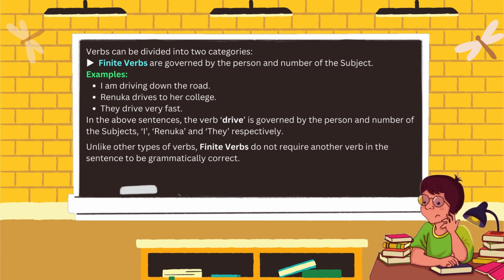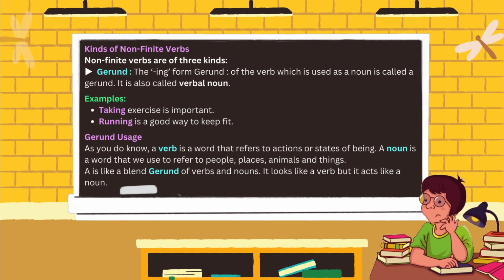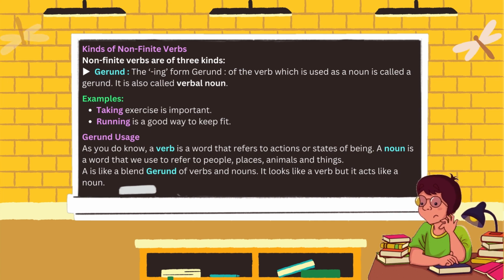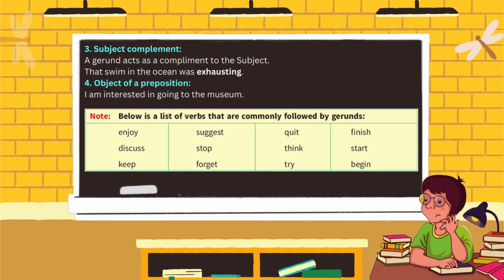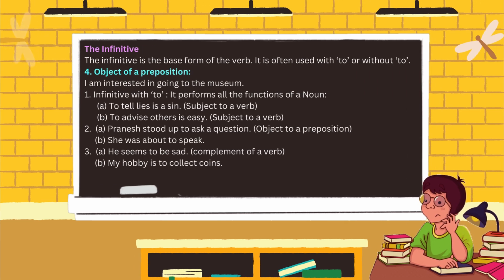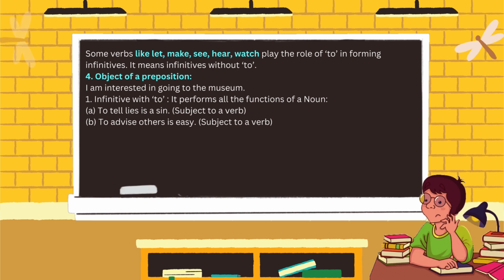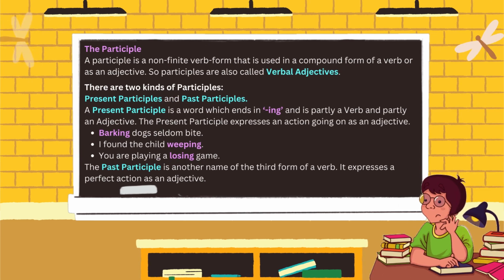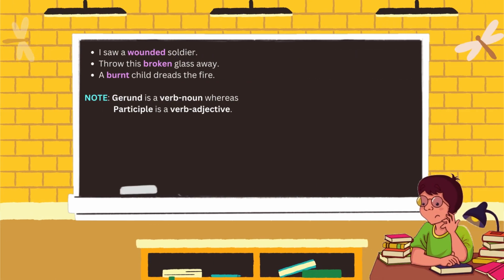Grammar 6 Chapter-13